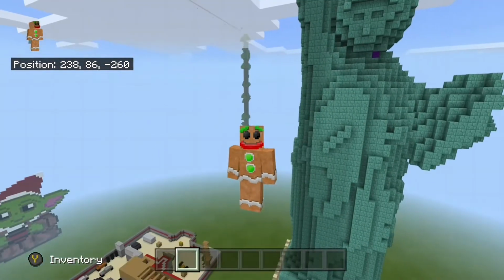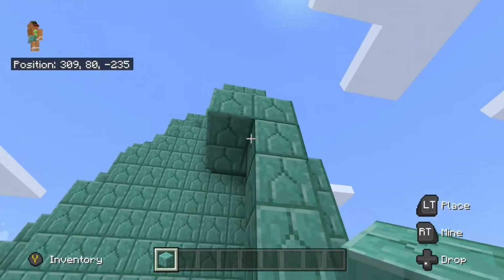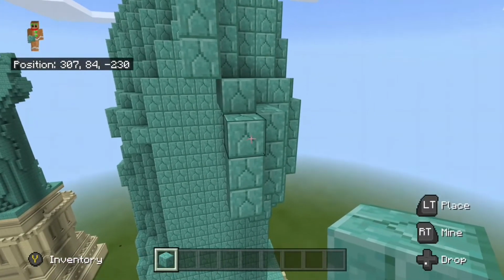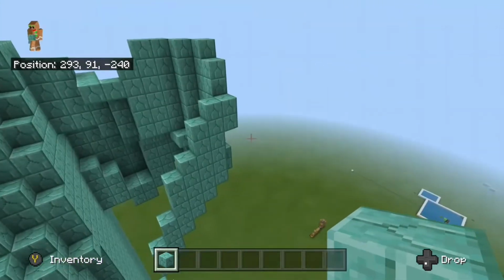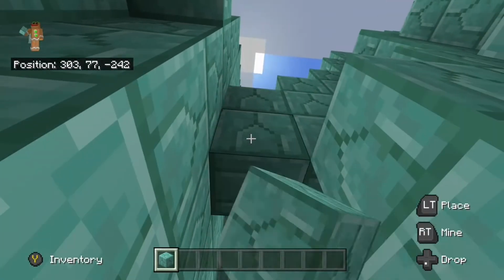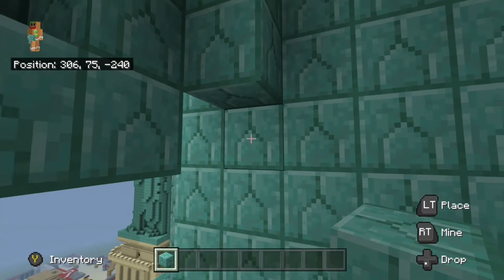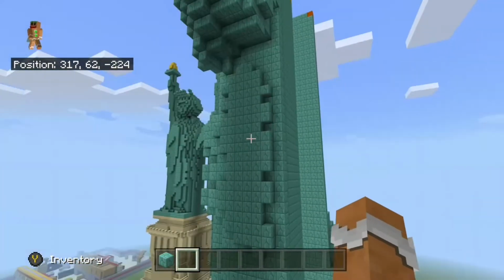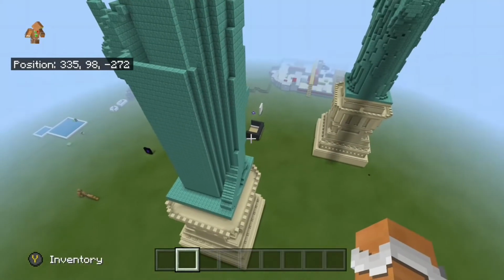How to build the Statue of Liberty in Minecraft Part 6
Part 6 is finally here! Thank you for all the support on my previous parts! Part 7 should be in another week or so :)